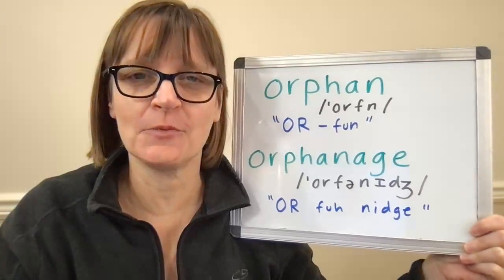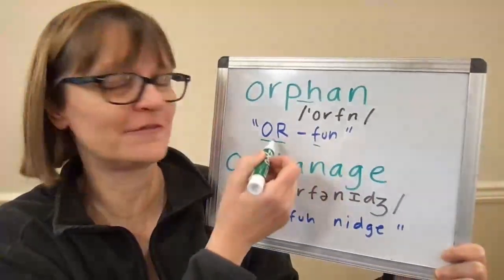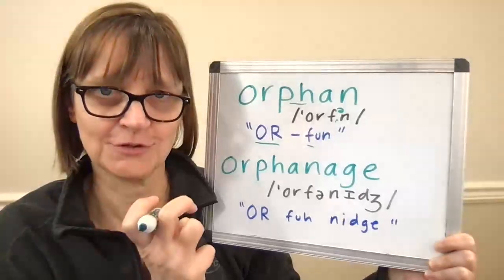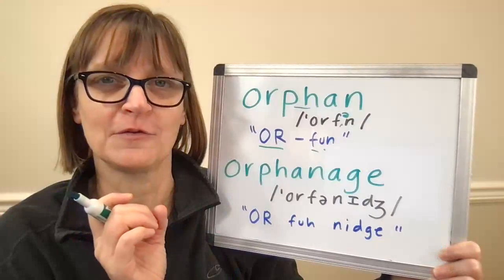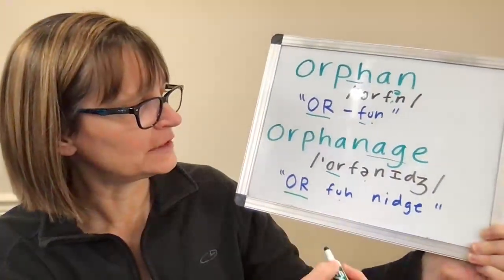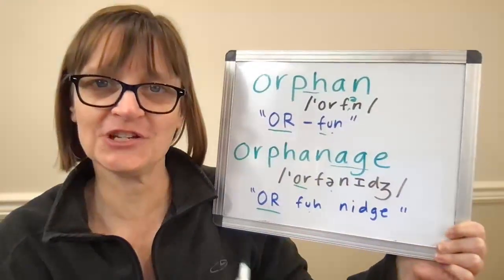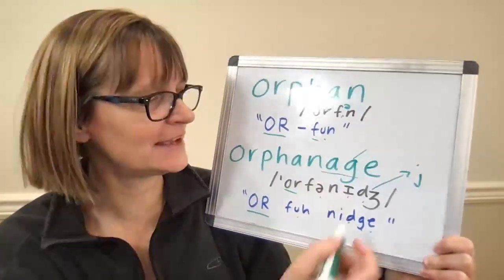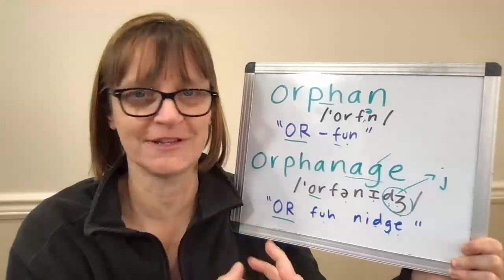How to Pronounce Orphan and Orphanage